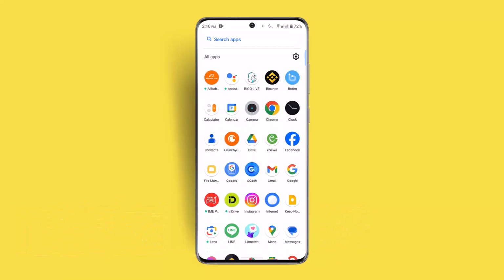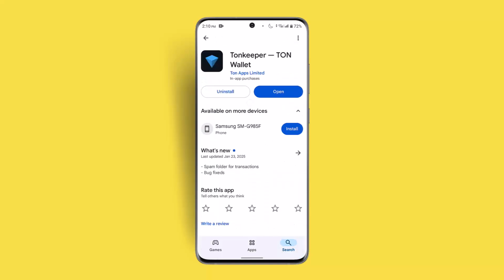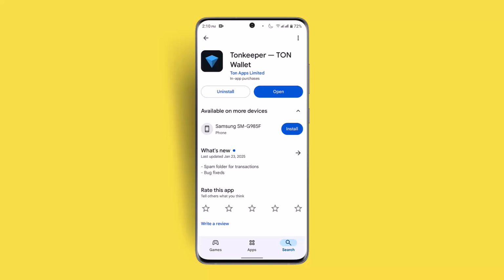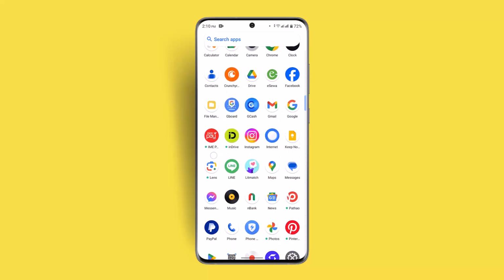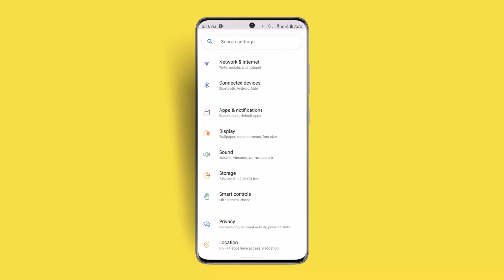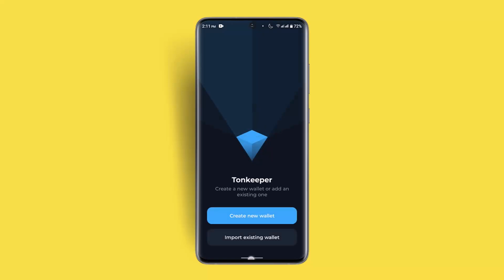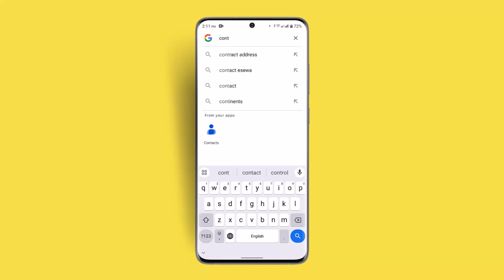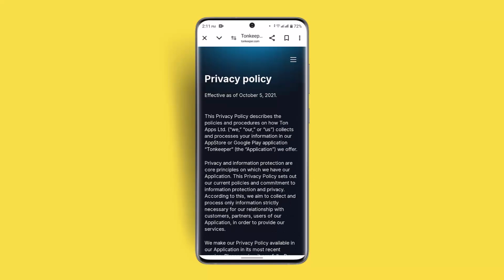How To Fix And Solve Unknown Error Occured On Tonkeeper App | Easy Solution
If you're facing an "Unknown Error Occurred" issue on the Tonkeeper app, this video will guide you through the steps to fix it. This error can happen due to outdated app versions, insufficient funds, poor internet connectivity, or temporary server issues. Here’s how you can resolve it.

First, ensure your Tonkeeper app is updated. Open the Google Play Store or App Store, search for "Tonkeeper," and check for any available updates. If an update is available, install it and try logging in again. Outdated app versions can sometimes cause glitches, so keeping the app updated is important.

If you're trying to make a transaction, check your wallet balance. An insufficient balance can lead to errors when processing transactions. Open your Tonkeeper app and confirm that you have enough funds before retrying.

Another common reason for this error is poor internet connectivity. Go to your device settings, navigate to "Network & Internet," and make sure you're connected to a stable Wi-Fi or mobile data connection. Switching to a different network might also help resolve the issue.

Clearing the app’s cache and data can also help fix unknown errors. To do this, long-press the Tonkeeper app icon, tap "App Info" (or the "i" button), and select "Storage & Cache." Then, tap "Clear Cache" and "Clear Storage." Keep in mind that clearing storage may log you out, so be prepared to enter your credentials again.

If the issue persists, you may need to wait for a few hours in case of temporary server problems. Alternatively, you can contact Tonkeeper’s support team for assistance. Open a web browser, search for "Contact Tonkeeper," and visit their official website or Help Center for support options.

Timestamps:
0:00 Introduction
0:13 Update Tonkeeper app
0:30 Check wallet balance
0:42 Verify internet connection
0:56 Clear cache and data
1:20 Contact Tonkeeper support
1:35 Conclusion